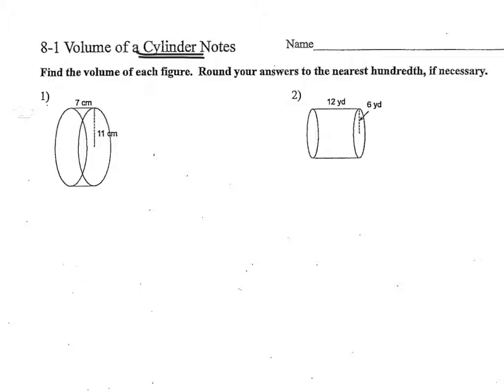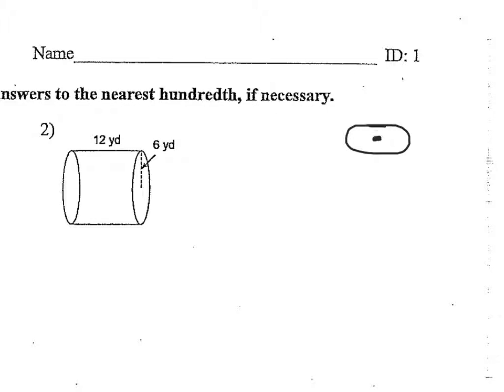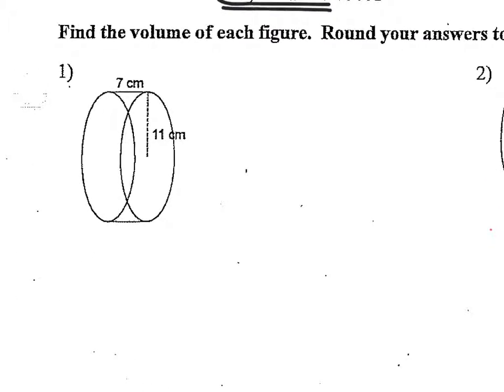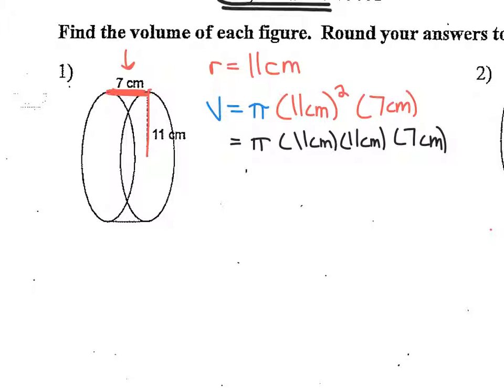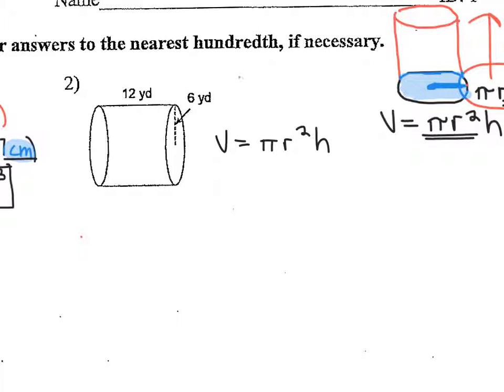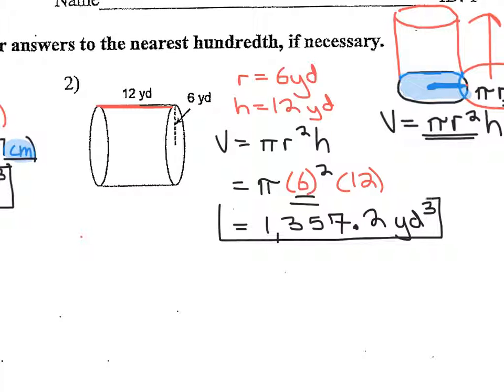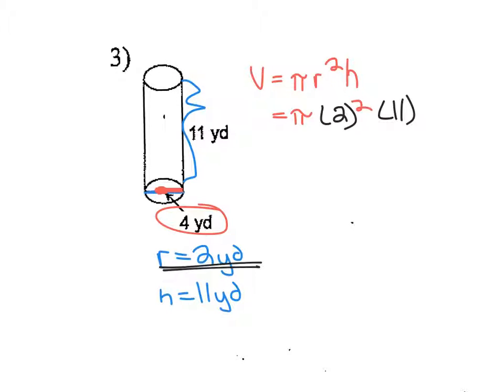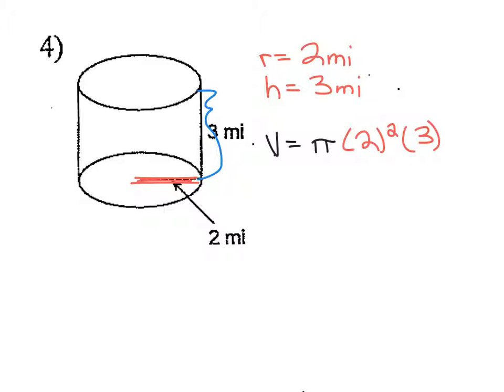Cylinders NOTES 1